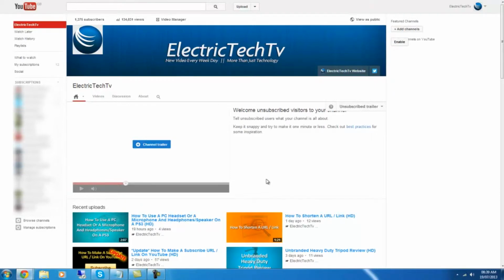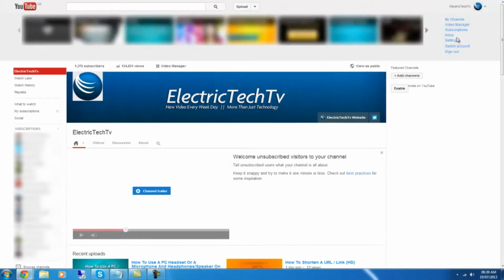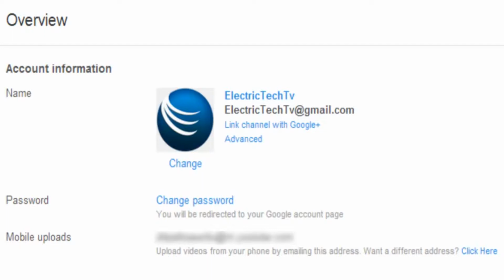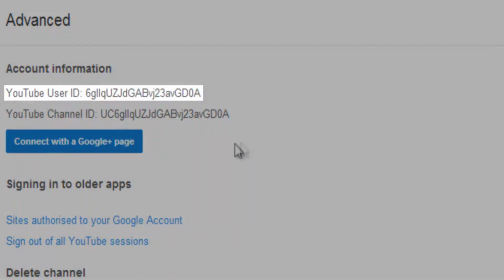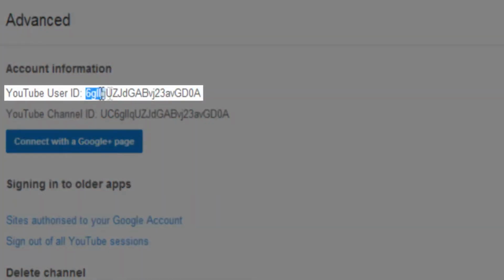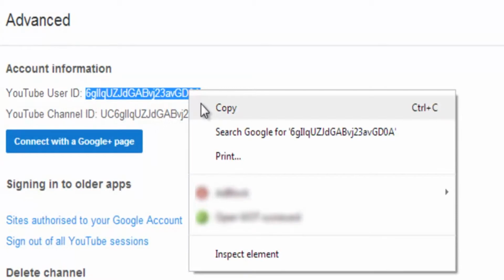Update How To Make A Message URL / Link On YouTube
This is a update video showing you how to create a message link so people can easily contact your through YouTube.